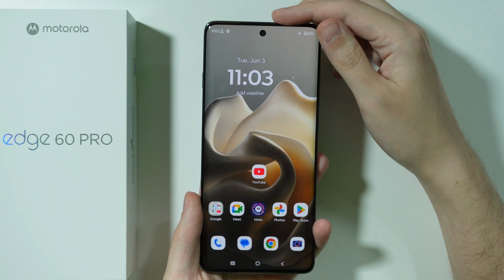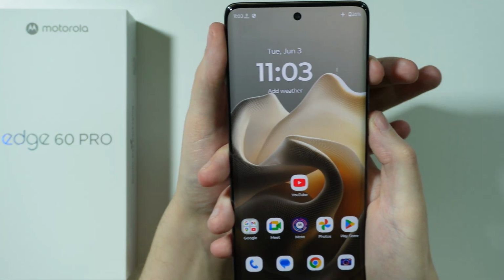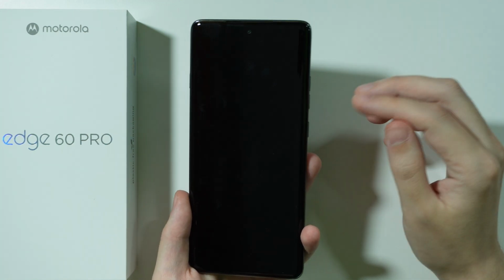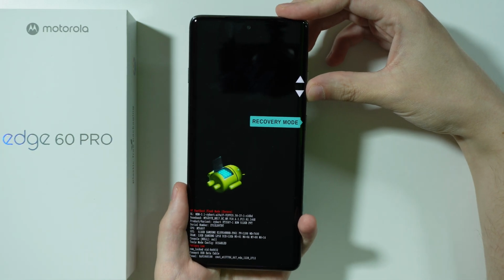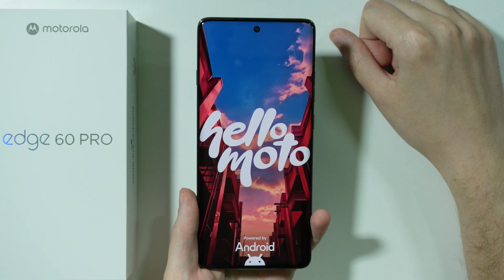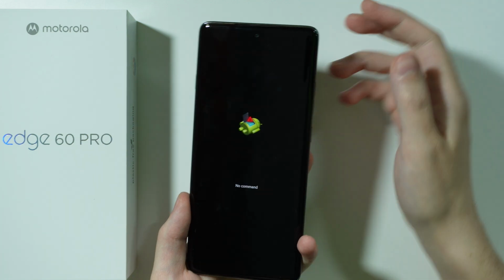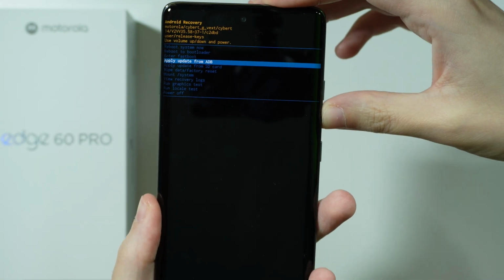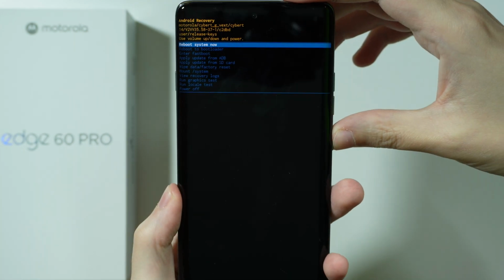Motorola Edge 60 Pro: How to Enter & Exit Recovery Mode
Need to access recovery mode on your Motorola Edge 60 Pro? This video shows you the exact button combination to boot into recovery mode for troubleshooting, factory resetting, or clearing cache. Learn how to properly enter and exit recovery mode on your Motorola Edge 60 Pro using physical keys, whether your device is working normally or frozen. We'll guide you through the full process step-by-step, including navigating the recovery menu and rebooting your phone safely without data loss.